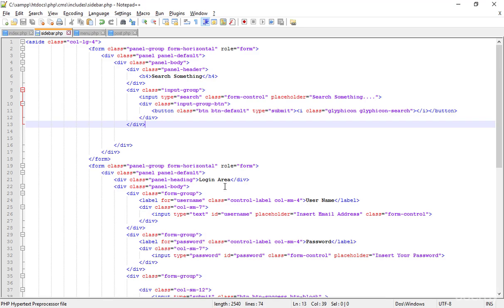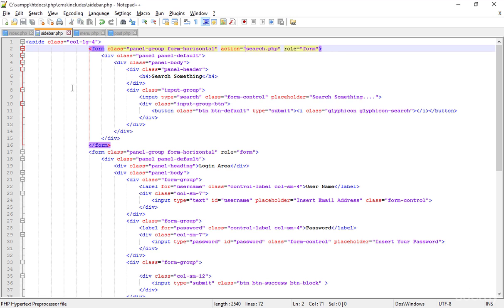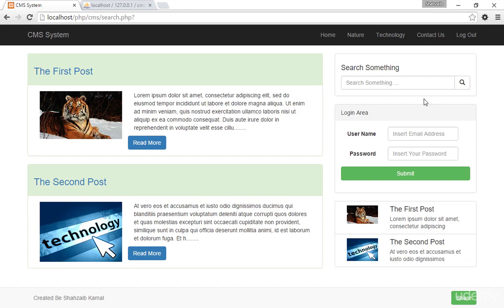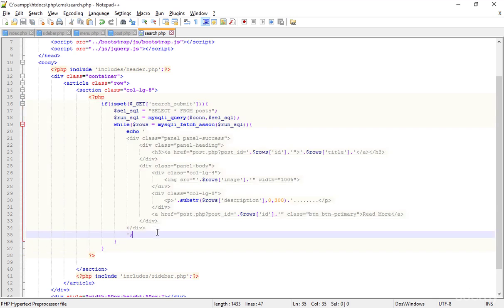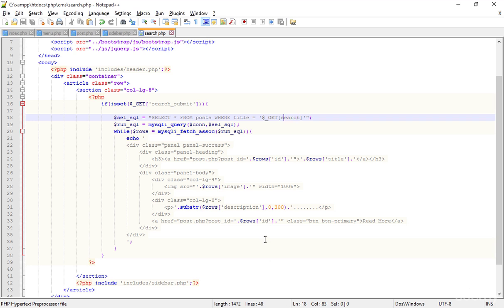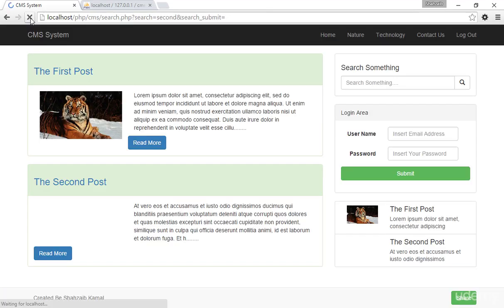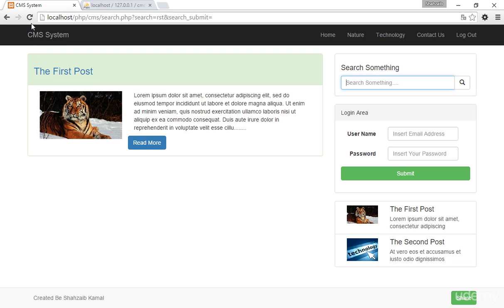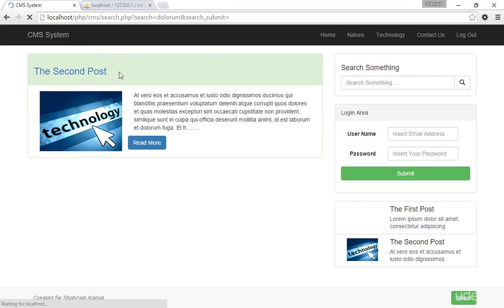Creating Search Page